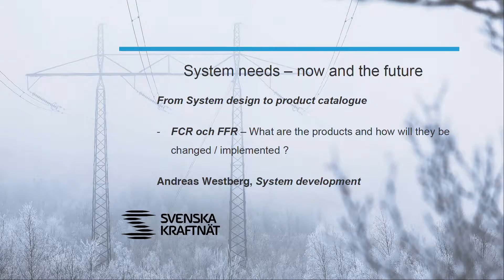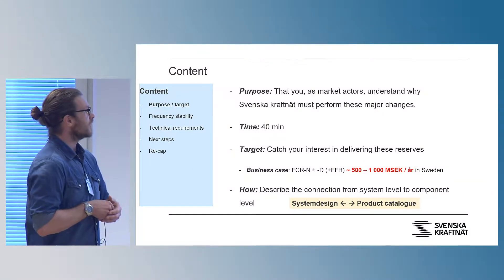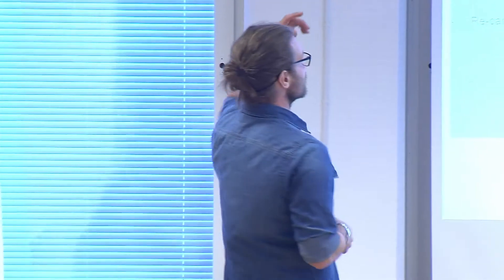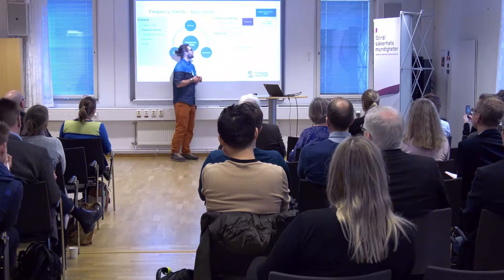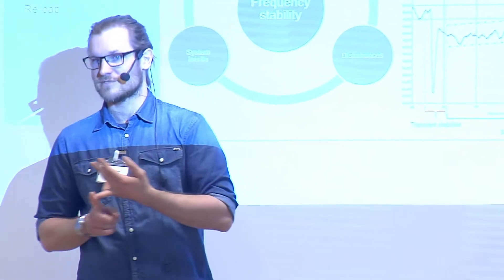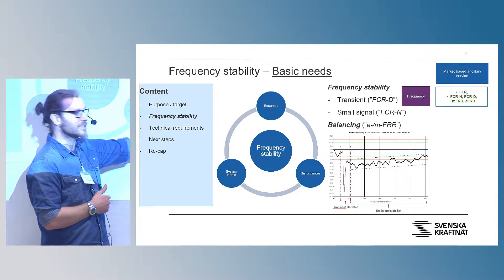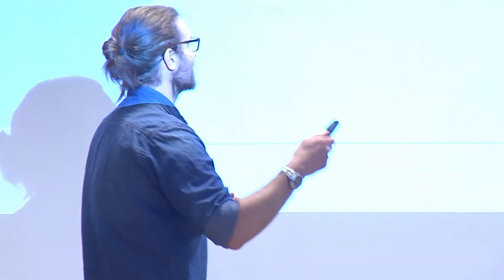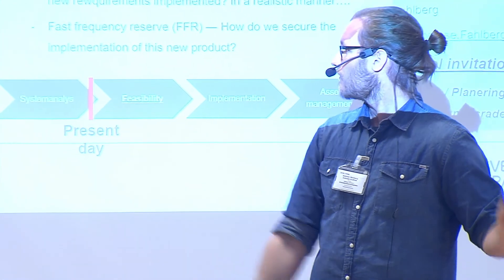4. Current and future requirements for frequency containment reserves, Andreas Westberg, Svk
Current and future requirements for frequency containment reserves (FCR-N) and Fast Frequency Reserve (FFR-D)